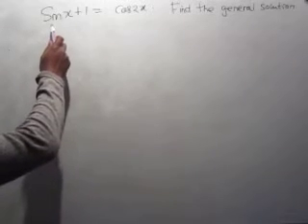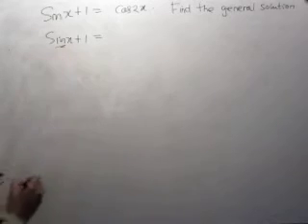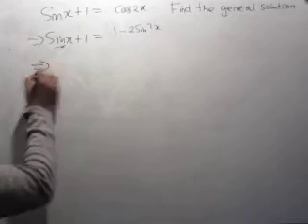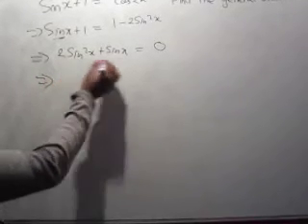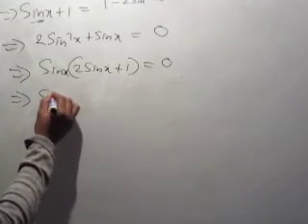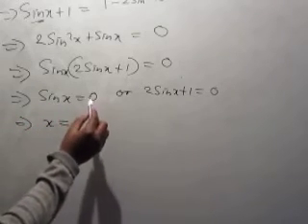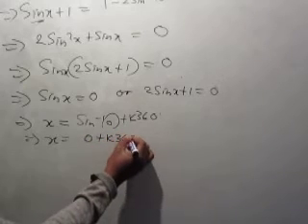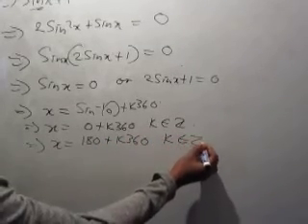THE GENERAL SOLUTION 3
MAROMANI N . TEACHING ON GRADE 12 CAPS TRIGONOMETRIC EQUATIONS. GENERAL SOLUTIONS .